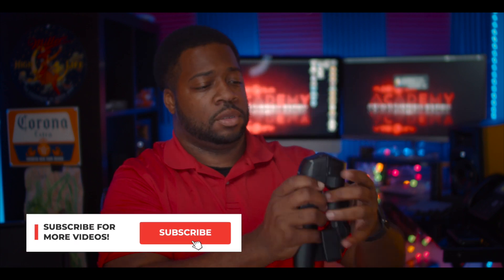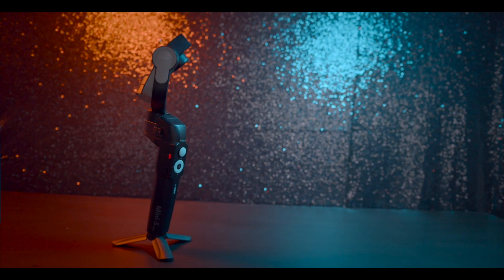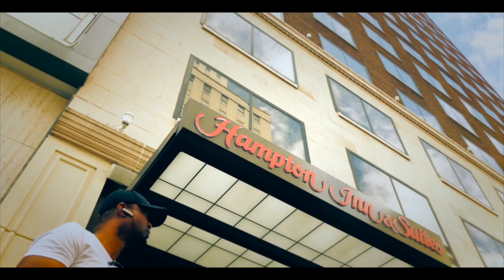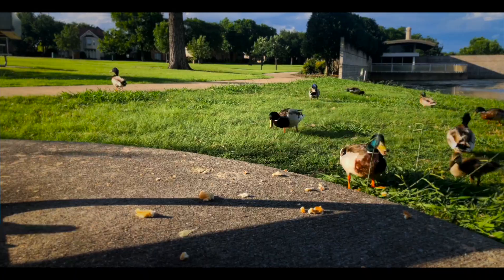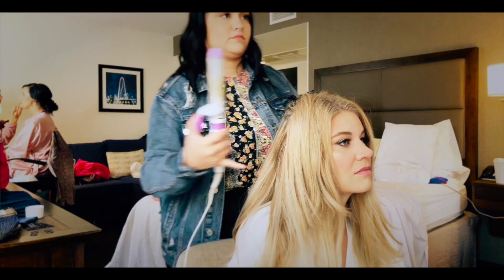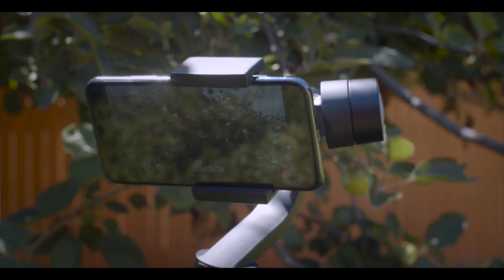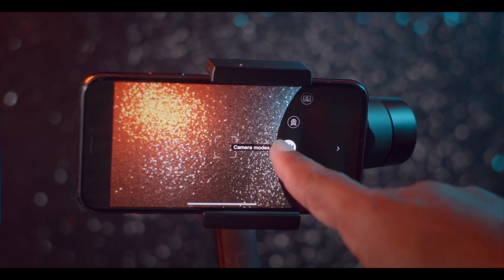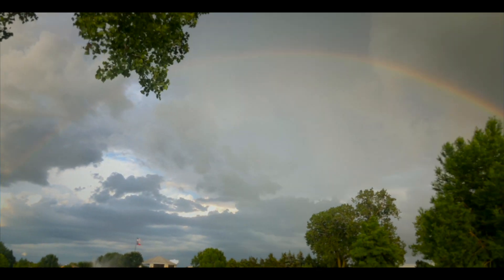MOZA Mini-S Essential: This sub $100 gimbal provides HUGE benefits on a professional set.